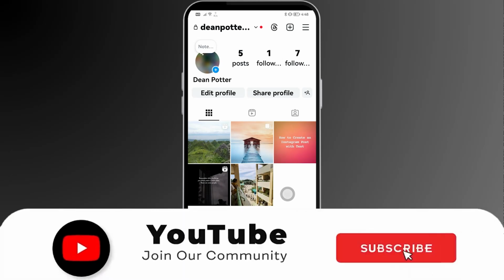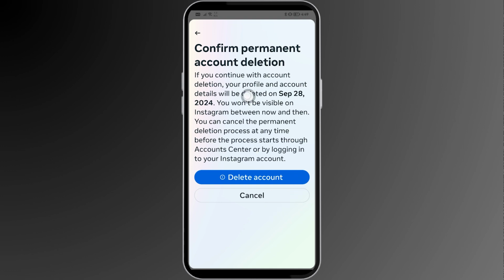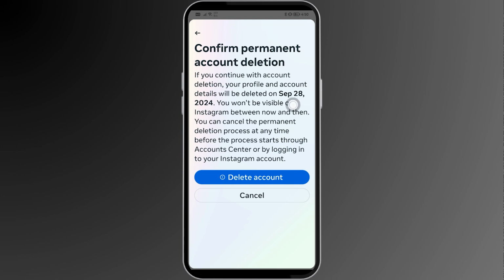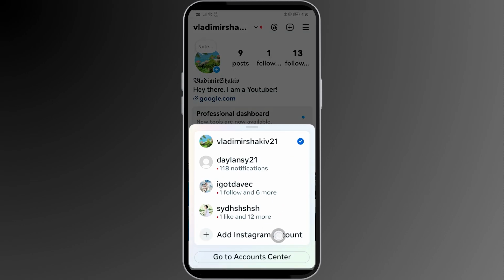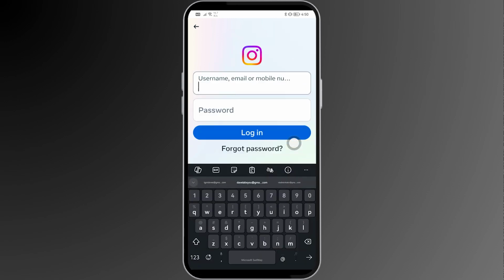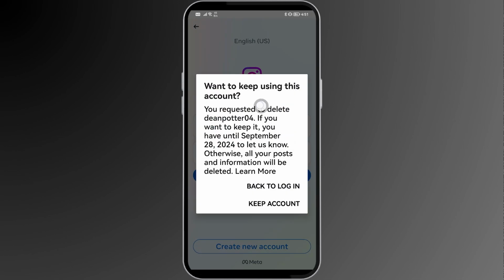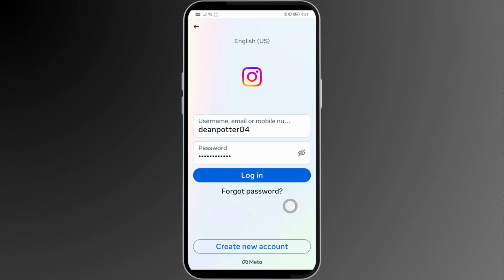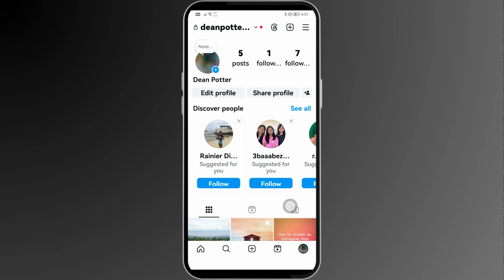How To Reactivate Deleted Instagram Account| Quick And Easy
In This Video I Show You How To Reactivate Deleted Instagram Account| Quick And Easy
Timestamps: